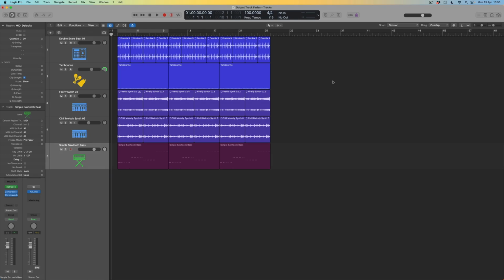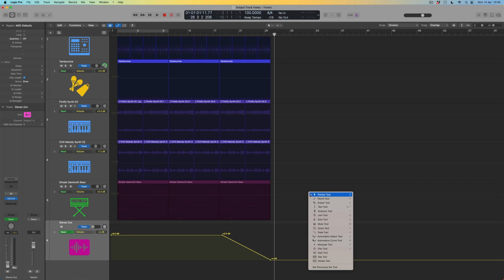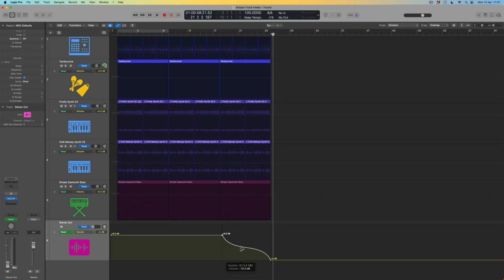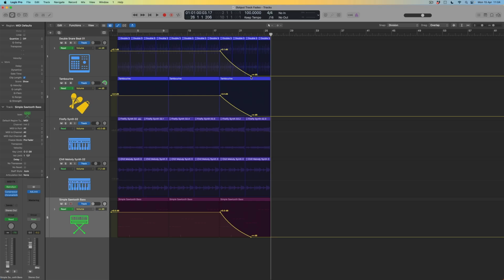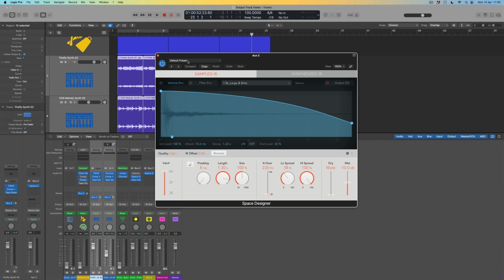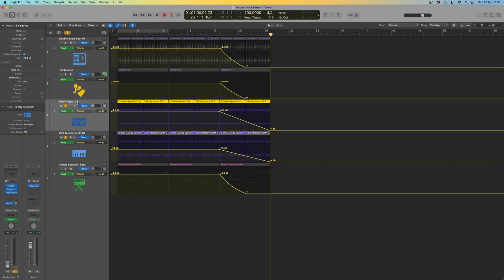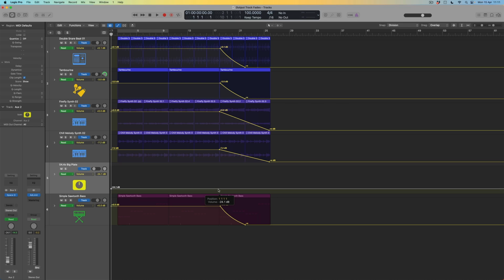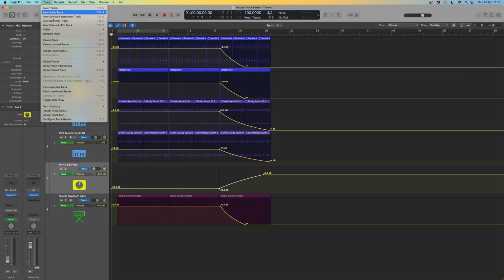Logic Pro X: All The Fade Outs Explained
This week, we’re exploring the Fade Out. Why does the idea of a track seeming to continue forever as it fades to silence, so appeal to our inner pop-music lover?
I’ll start by posing that musicological question before showing you how you can create a whole-track fade out using the Output Track and some judicious Automation. I’ll show you how to create non-linear fades, as well as S-curve fades. And then we’ll move onto the idea of adding Fades to only certain tracks of your mix, so that some fade and others stick around, which is always quite a beautiful experience. And lastly, we’ll look at how to leave only the reverb behind, to let your sounds float off into space. If you like that idea, the Pre-Fade Auxiliary is about to become your new best friend.

00:00 Intro
01:18 Track playback
01:51 Show Output Track - Automated Volume fade
03:21 Fade length
03:55 Non-linear fades
05:43 S-curve fades
06:38 Fades to different parts of a mix
09:05 Fade adjustments
10:34 Creating reverbs for ambient sounds
12:58 Pre-Fade Auxiliaries
15:53 Automating Reverb volume
18:02 Summary